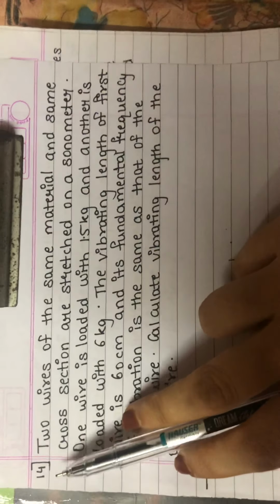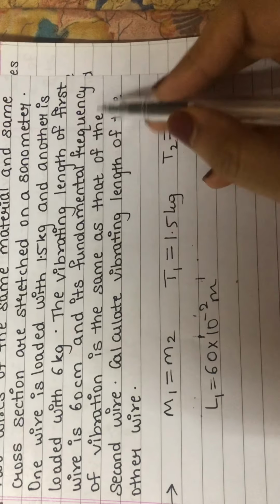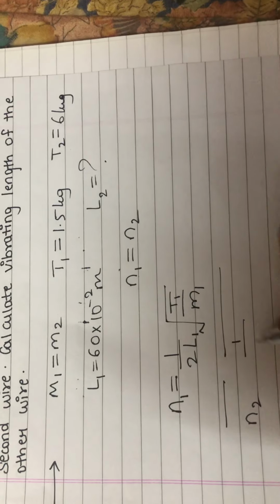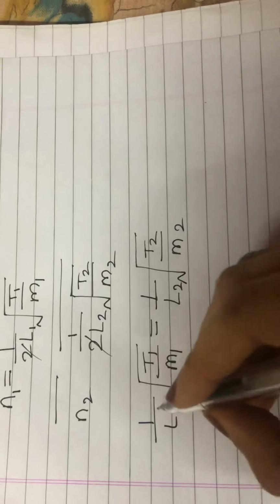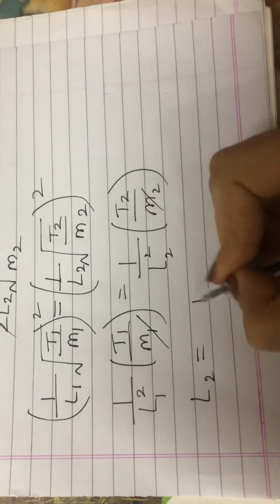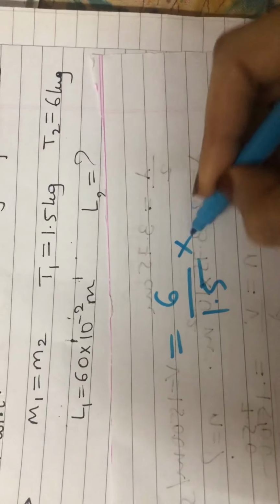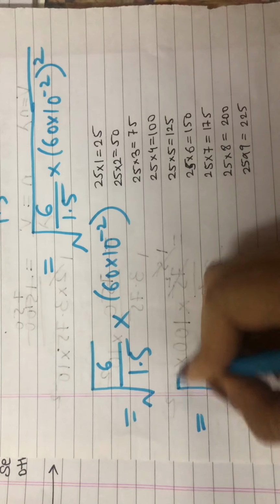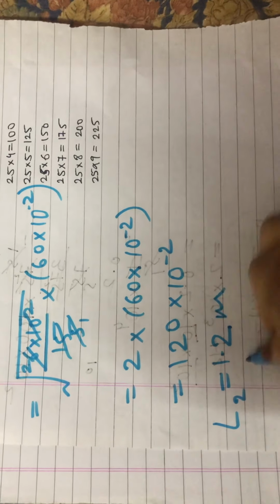Superposition of waves: unsolved numerical 14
If you see in this numerical mass is given in qs which I have considered as Tension.But tension is in Newton(N).So to convert kg to N you will have to multiply 9.8xkg=N.Here in this qs ,9.8 in numerator would hav got cancelled with 9.8 in denominator so I’ve not written 9.8 and directly solved by taking values in kg.